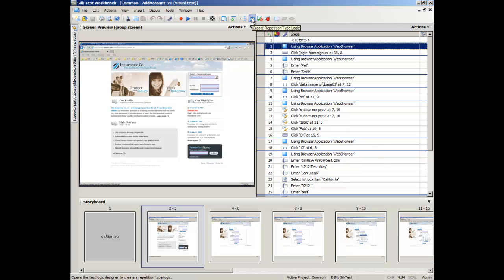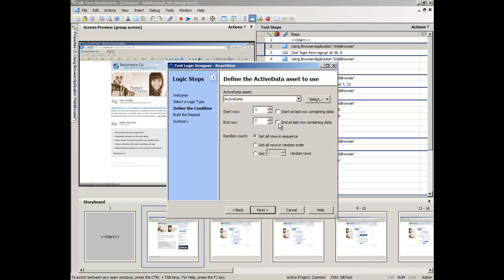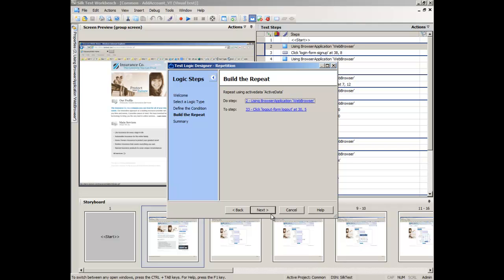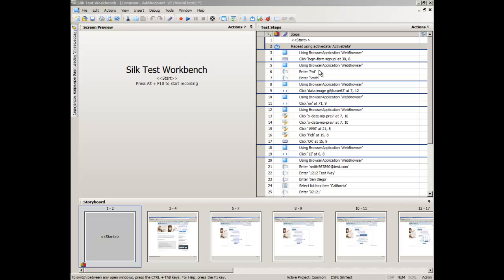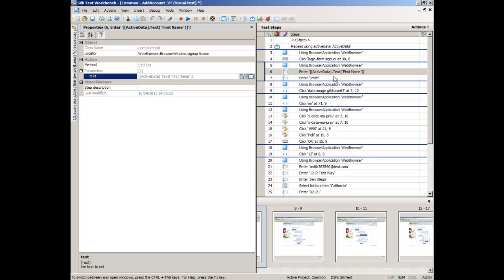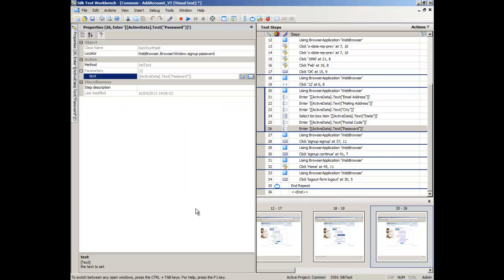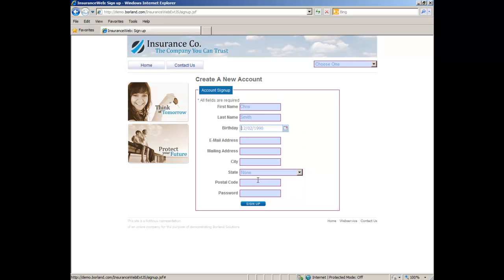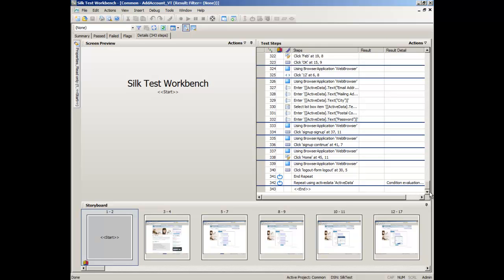Creating Repetition Logic for ActiveData Files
This video demonstrates how to create repetition logic for ActiveData files in a Silk Test Workbench Visual Test.